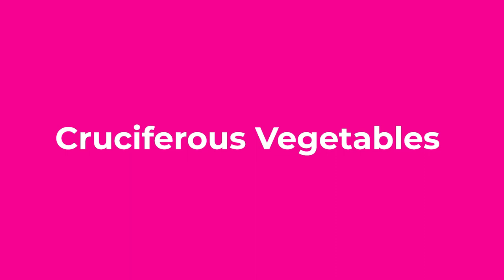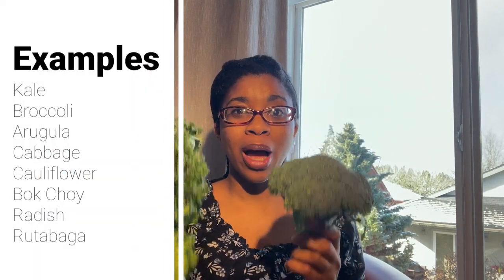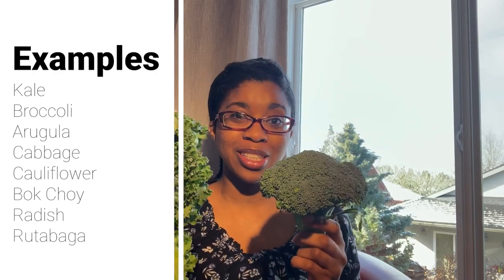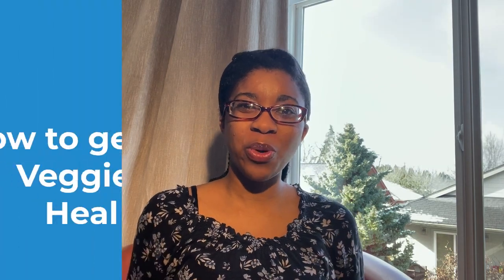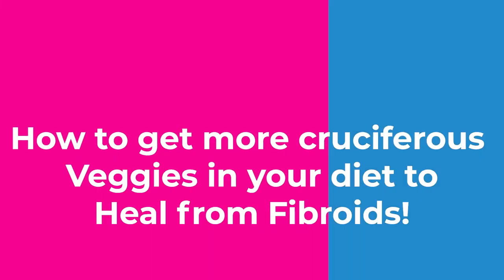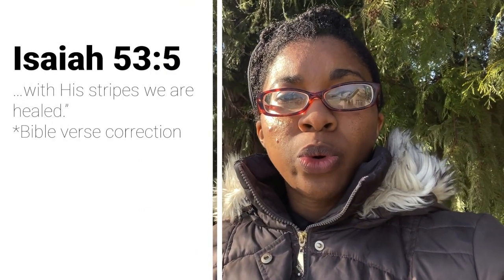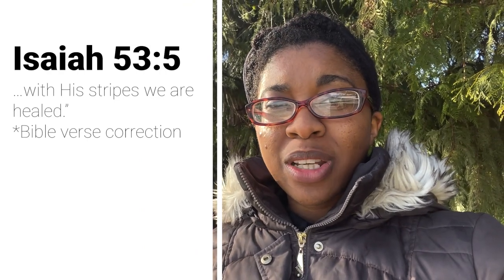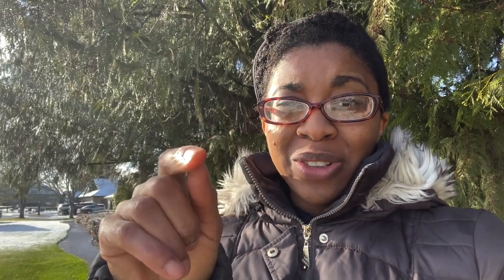LU | Foods that help to shrink Fibroids | Broccoli and Kale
Did you know that cruciferous vegetables contain a special compound that can help you shrink fibroids?

Cruciferous vegetables include broccoli, kale arugula, radishes, etc.

In this video, I go over:

1. Which cruciferous vegetables help to shrink fibroids

2. Should women with hypothyroidism eat these vegetables and the best way to eat them if you have hypothyroidism?

3. How to get a proper amount of servings of these vegetables in your diet to help you heal.